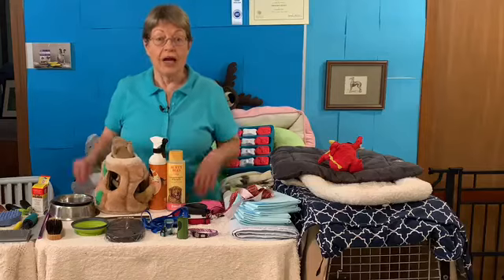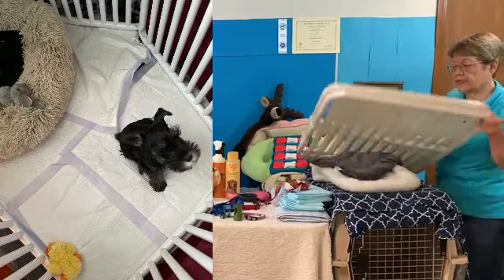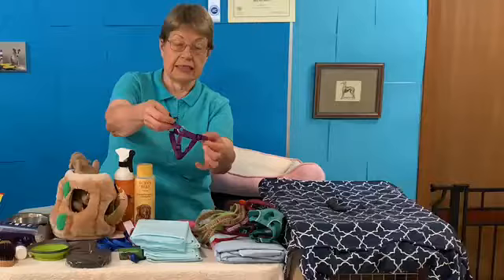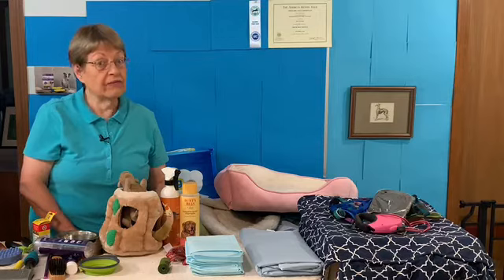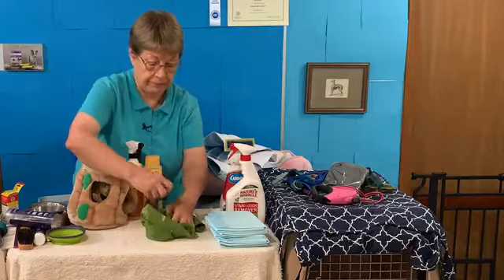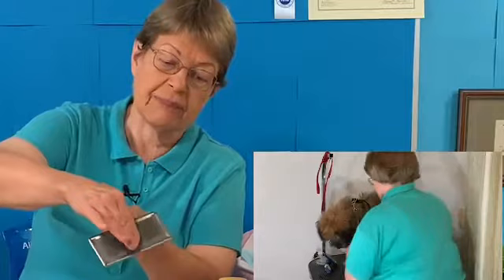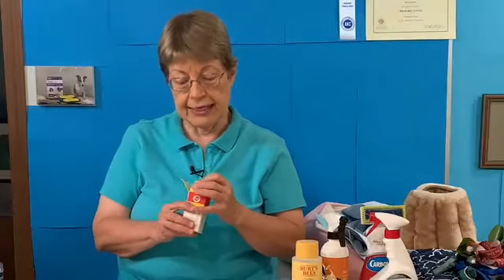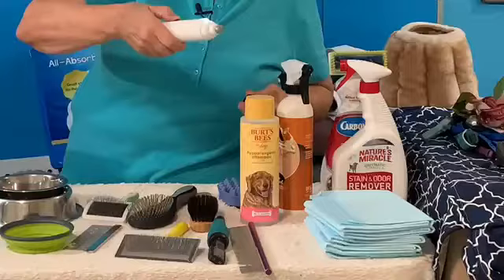5 Puppy Haul Essentials for a Happy and Healthy New Puppy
Introducing our 5 Puppy Haul Essentials for a Happy and Healthy New Puppy! In this video, we'll cover everything you need to get started with your new puppy, from crate training to puppy pen gates to essential supplies.

It can be daunting bringing a new puppy home, but with our help, you'll be well on your way to a happy and healthy pup! We'll cover everything you need to know in this video, so be sure to check it out!
Puppy Haul for small dog puppy,, or large breed puppy. Crate, Beds, Gates, Puppy Pen, Housetraining, Grooming, Feeding all are mentioned in this video, links to puppy haul Amazon.  Puppy Haul for Fun Stuff For Your New Puppy

00:00 Introduction
00:11 Crate, Puppy Pen, Gates, Beds
03:43 Harness and Leashes
05:35 House Training
08:03 Grooming Supplies
13:35 Food Bowls
These products are paid links from Amazon. Product  links are in chronological order as they appear in the video.
Petmate Vari Kennel
Midwest 30" Wire Crate with divider
Midwest Foldable Wire 30" high puppy play pen with door
Stainless Steel Cup with wire holder 20oz.
Carlson 30" Extra Wide Pet Gate
Donut Bed
Round Bolster Bed
Crate Mat 30" Blue
Puppy Safety Harness and leash
Ruff Wear Flagline Harness
Ruff Wear Webmaster Harness
Guardian Gear Cotton Web Training Lead 20'
All Absorb 100 ct. Training Pads
Washable puppy pen pads
Fresh Patch Grass
Natures Miracle Stain and Odor Removal
Carbona Pet Stain
Earth Rated Bags
Dog Bag Dispenser
Poochie Bells
Berts Bees Puppy Shampoo
Best Shot Waterlss Shampoo
Zoom Groom
Bass Natural Bristle Brush
Pin Brush
Millers Forge Soft Slicker Brush
Master Grooming Tools Greyhound Comb
Nail Clippers With Safety Guard
Kwik Stop Powder
Petsmile Toothpaste Chicken
Casfuy Dog Nail Grinder with LED light
Dog Food Bowl Stainless Steel
Collapsible Water Bowl